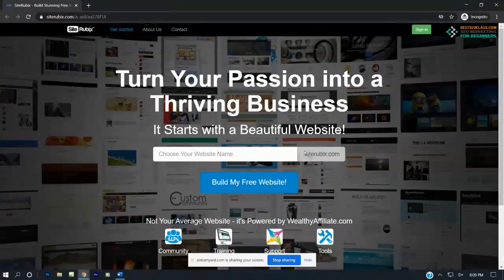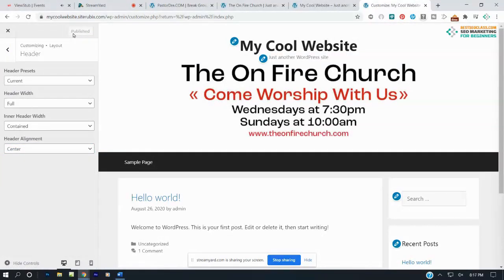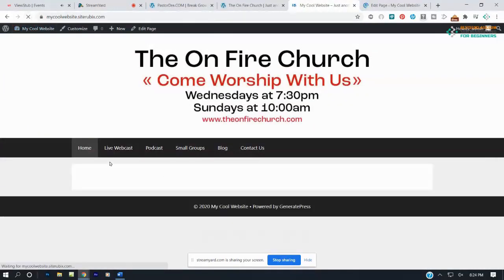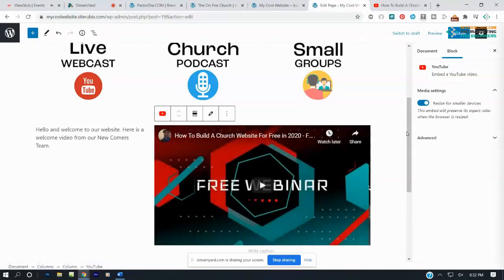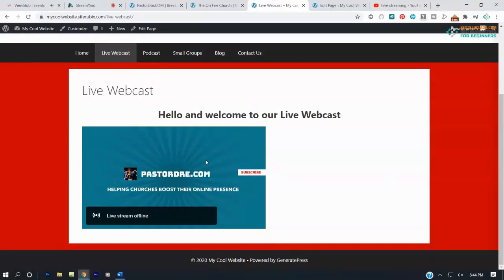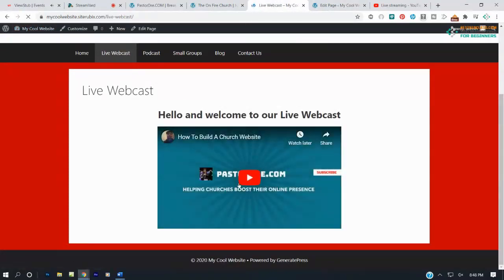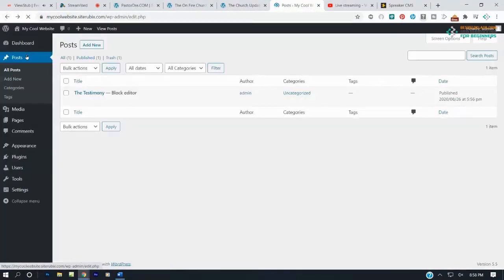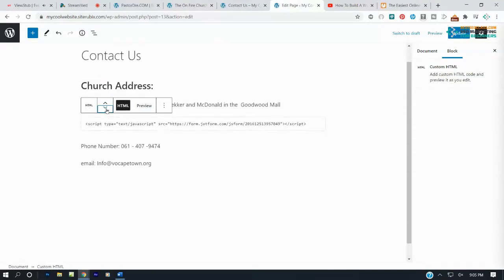How To Create A Church Website For Free | Step-By-Step | Live Webinar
In This Live Webinar I Will Show You How To Create A Church  Website For Free Step-By-Step With No Steps Skipped. I Will Also Show You How To Add A Live Webcast Page To Broadcast Your Church Services.